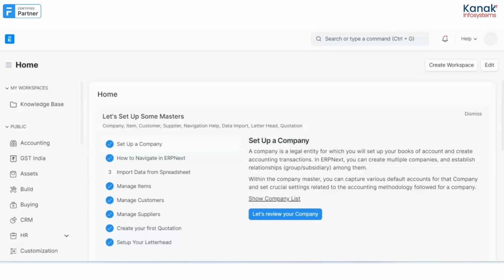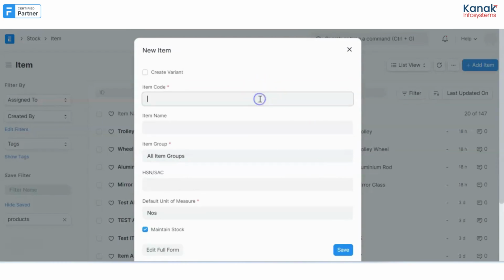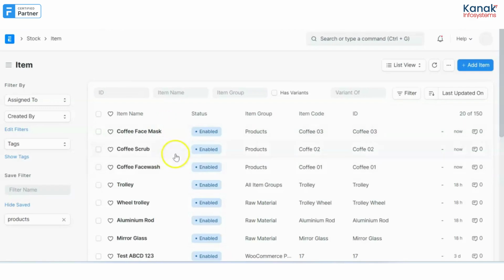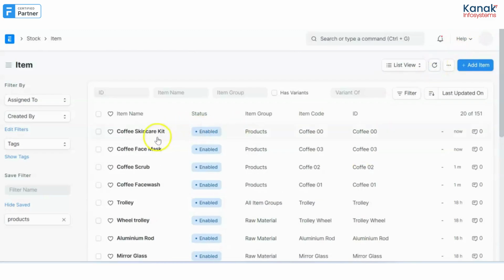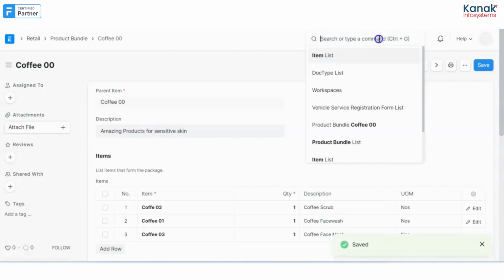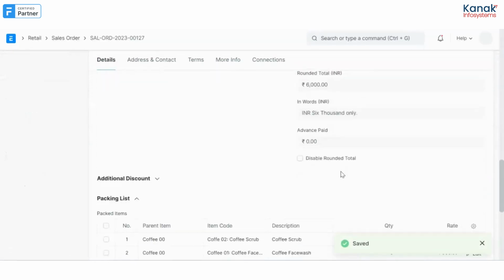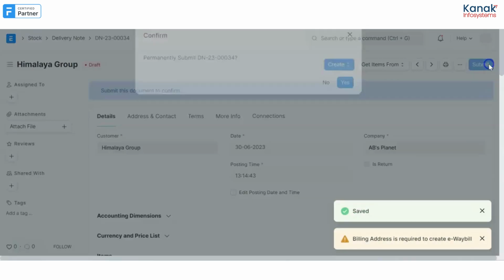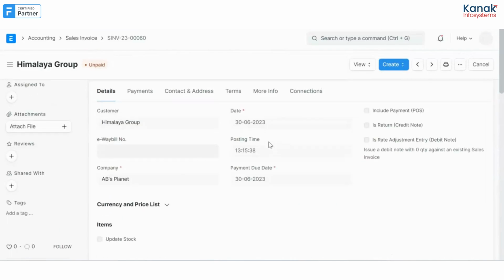Product Bundle In ERPNext | Kanak Infosystems LLP.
Discover the power of product bundles in ERPNext! In our latest video, we'll show you how to streamline your business operations by creating and managing bundled products. Say goodbye to inventory headaches and offer your customers a seamless purchasing experience.
Watch now and unlock the potential of product bundling in ERPNext!